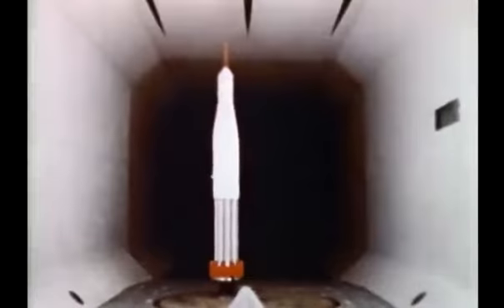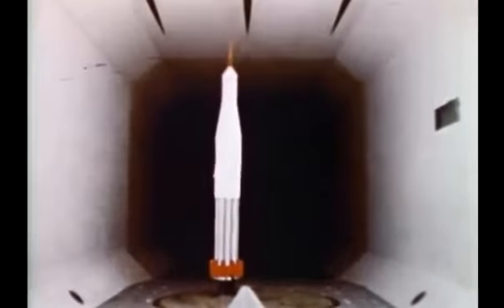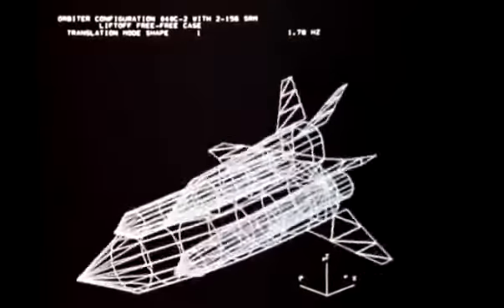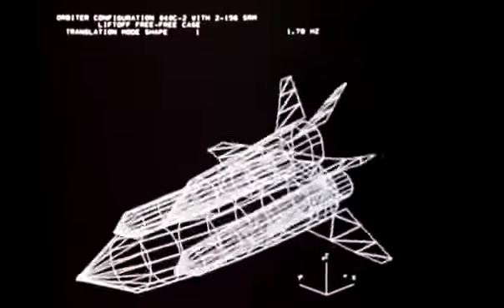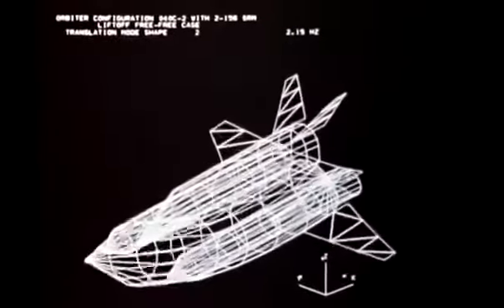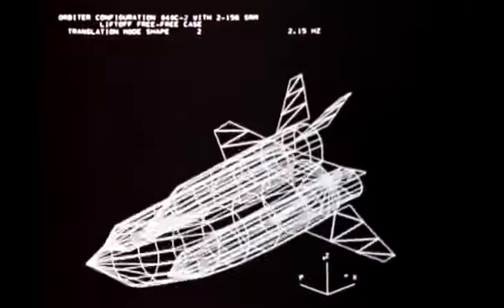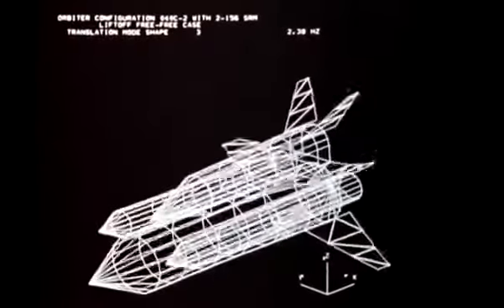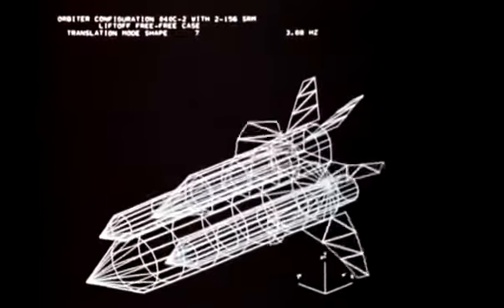5A11 Aeroelasticidad UTN FRH Aeroelastodinámicos Flutter El Fenómeno Aeroelástico Parte 2